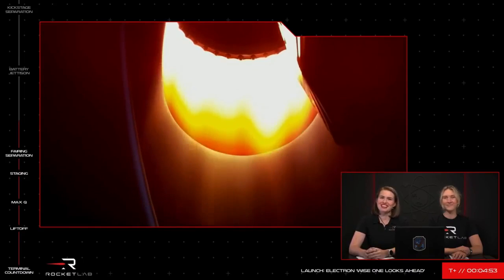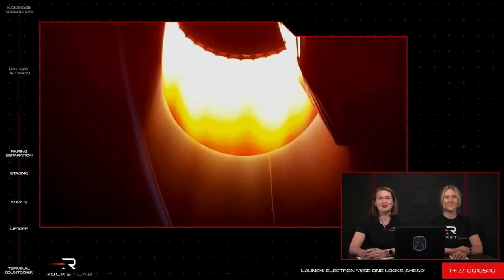Rocket Lab launches US spy satellite from New Zealand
A Rocket Lab Electron rocket launched the NROL-162 satellite for the U.S. National Reconnaissance Office (NRO) on July 13, 2022 from the company's New Zealand site. Full Story